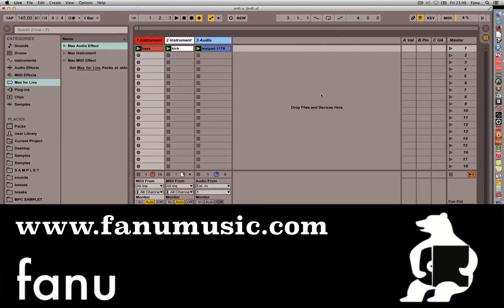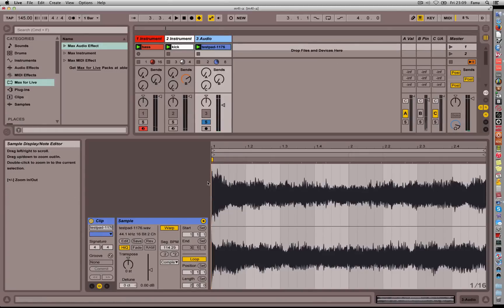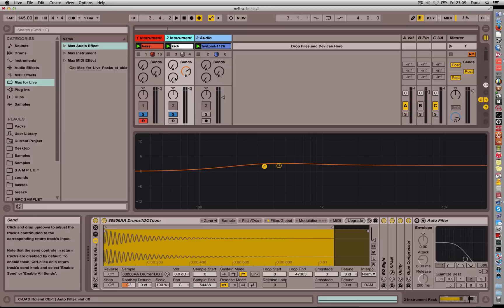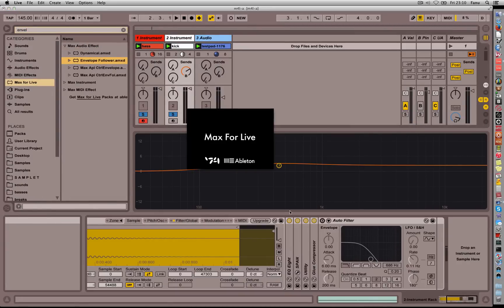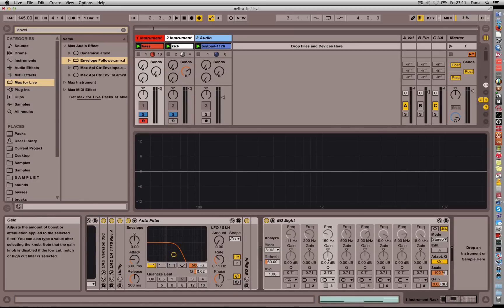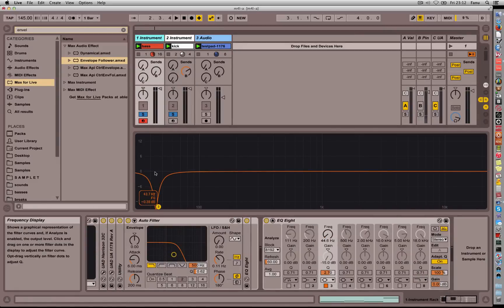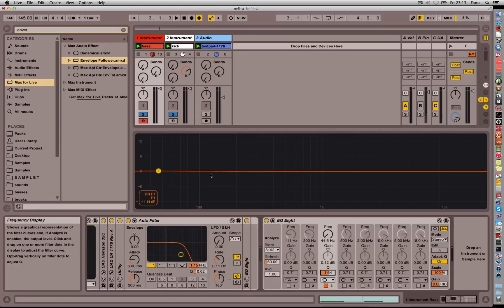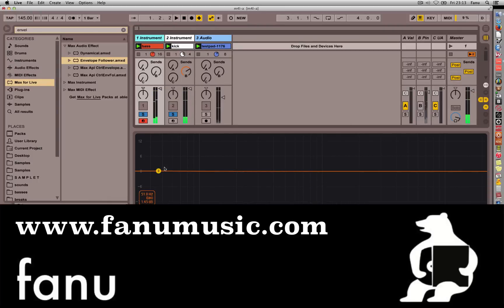Dynamic EQing / frequency-specific compression in Ableton Live 9 using Max4Live and EQ8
Ez peeps, it's Fanu.
This video demonstrates how you can do dynamic EQing in Ableton Live 9 using Envelope Follower (part of Max4Live) to cut a specific area of sub off of the bassline every time the kick hits instead of compressing the whole signal as in regular sidechaining.